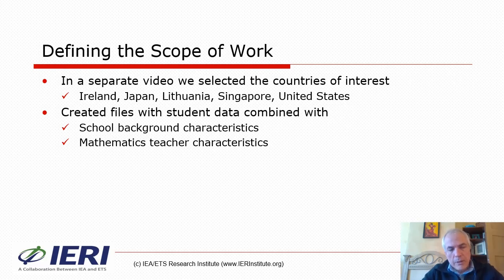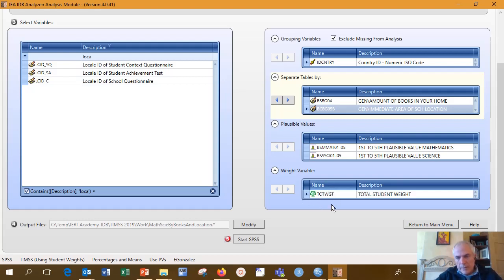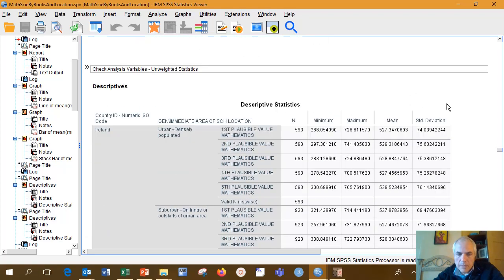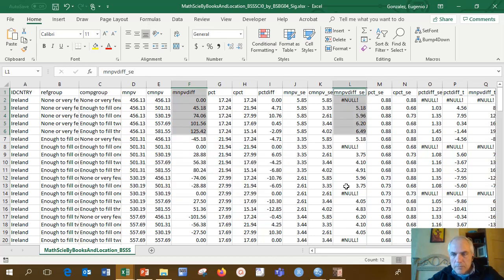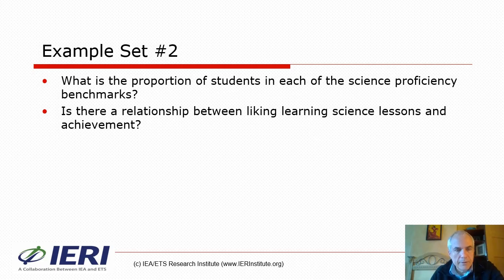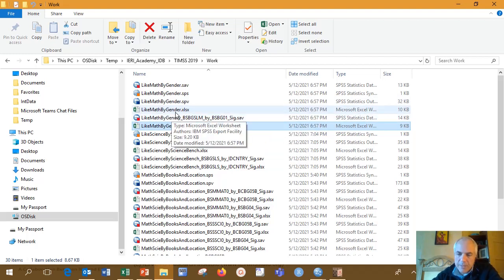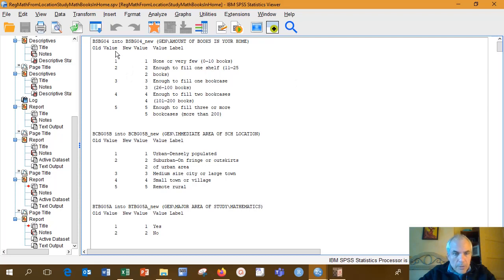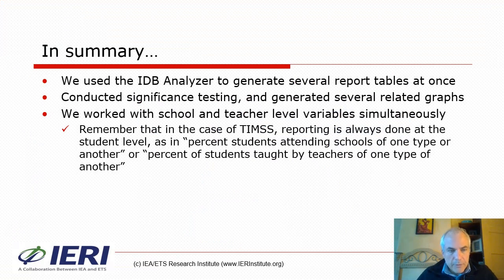3c. Using the IDB Analyzer Analyzing TIMSS Data